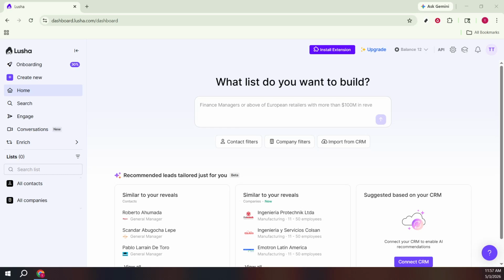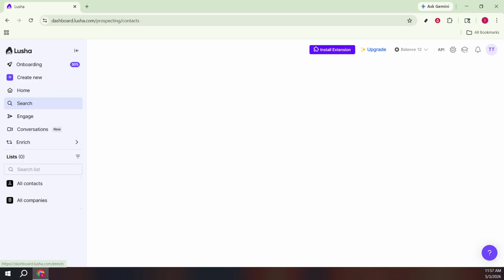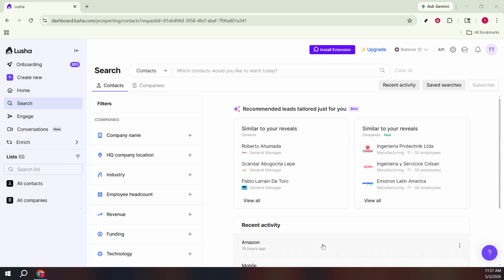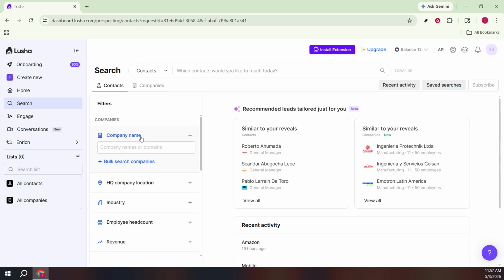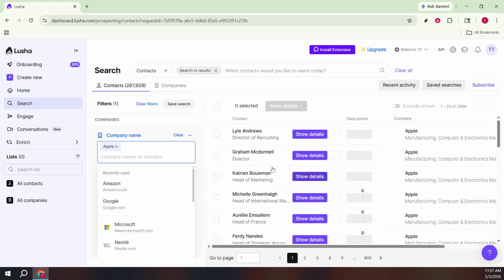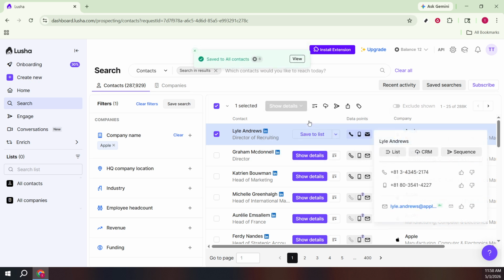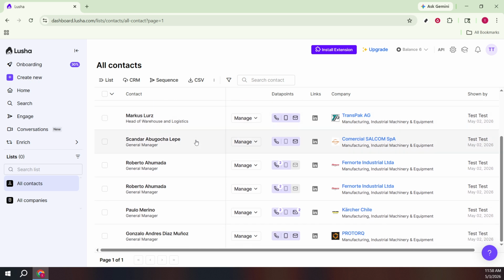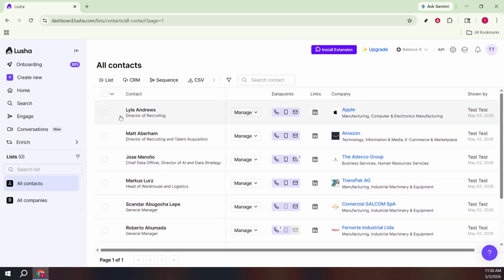How To Extract Interested Leads From Lusha [2026 guide]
How To Extract Interested Leads From Lusha